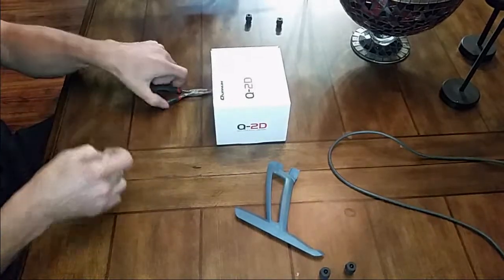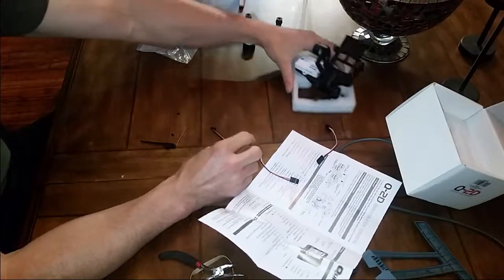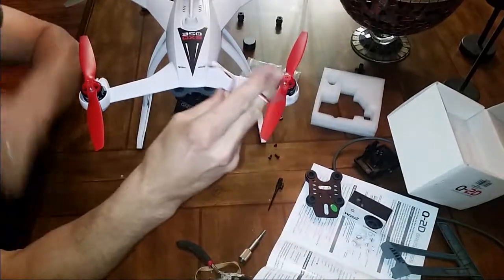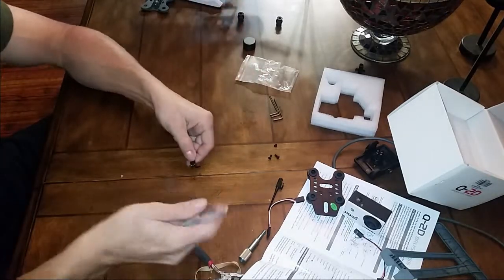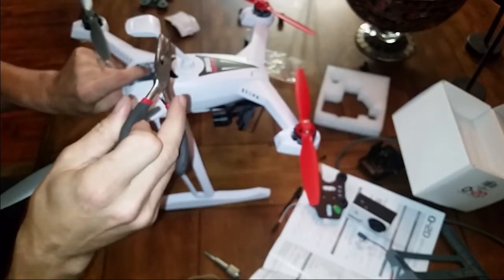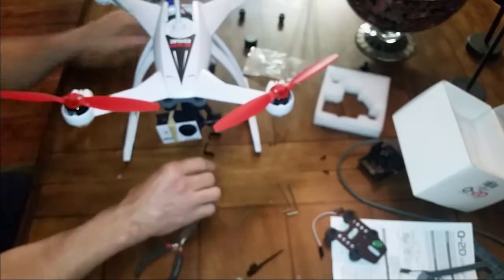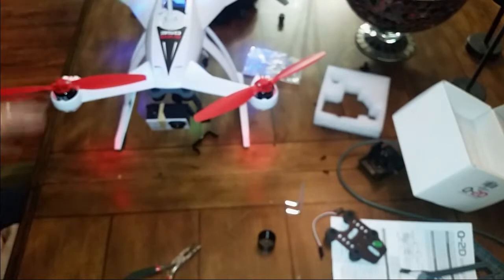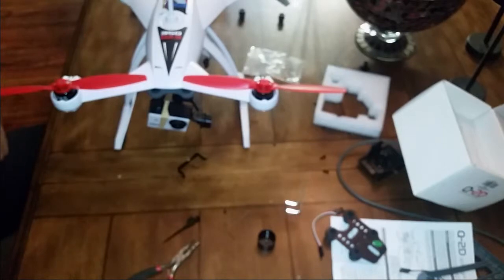How to mount the Quanum Q-2D Brushless to Blade 350 QX3